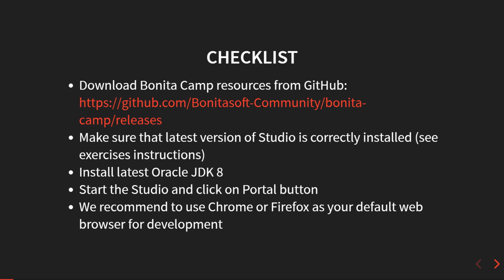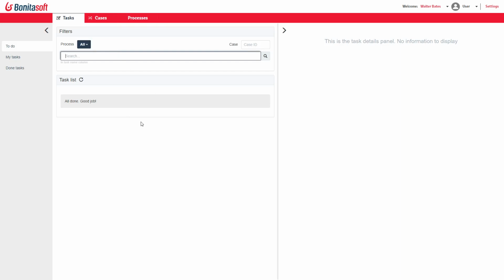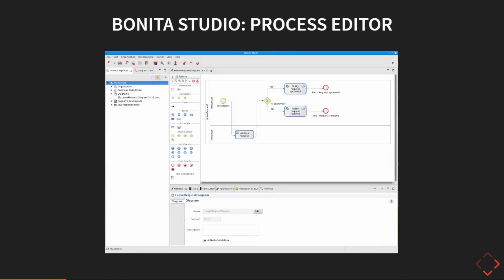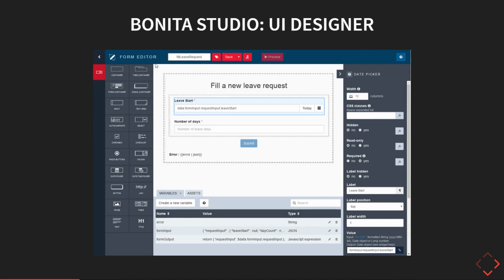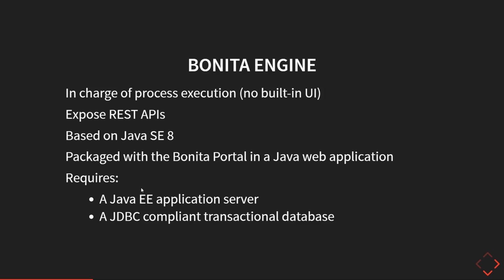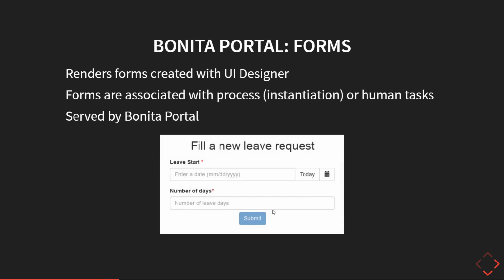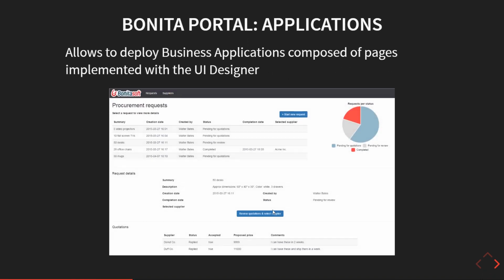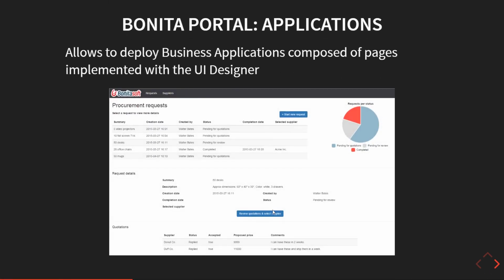Bonita Camp - English - Part 1 - Bonita solution and components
Bonita Camp is a training to Bonita Community Edition usage. The main objective of this training is to familiarize yourself with concepts and key features of Bonita. Bonita Camp include both theoretical knowledge and hands on with exercises that let you build your first Bonita application. If you need assistance you can:
to get more information about support offering and additional features of Enterprise Edition

Bonita Camp includes:
- A set of slides commented in a series of videos (this playlist) or during live sessions